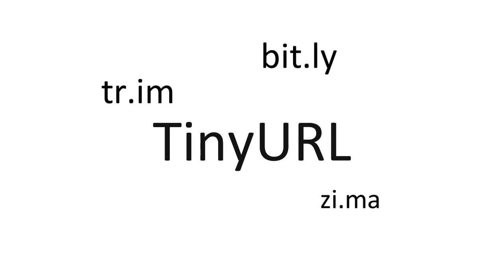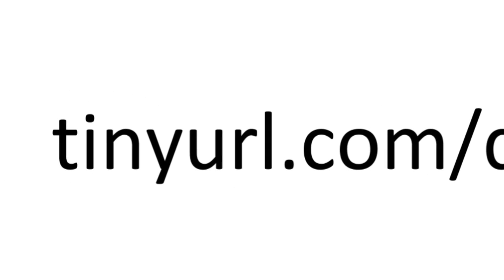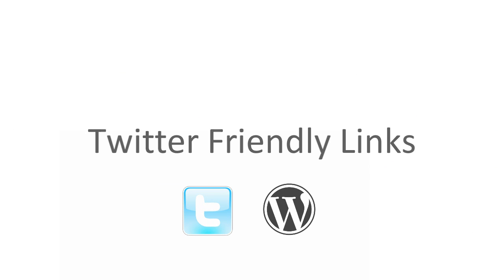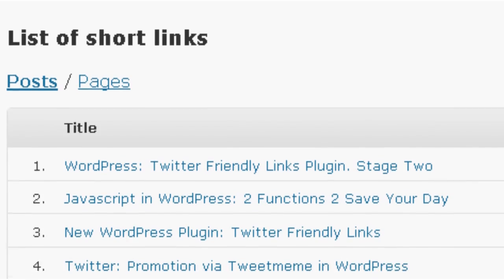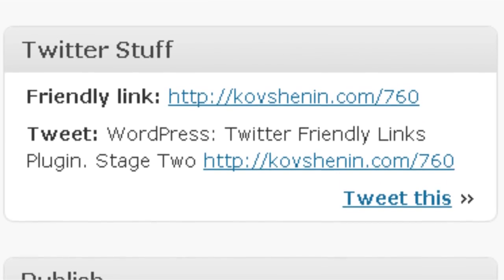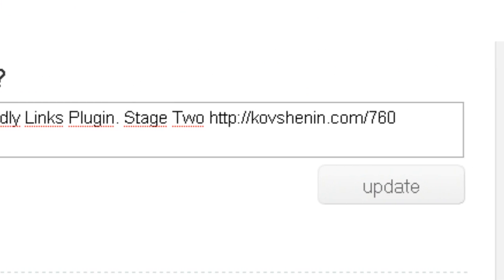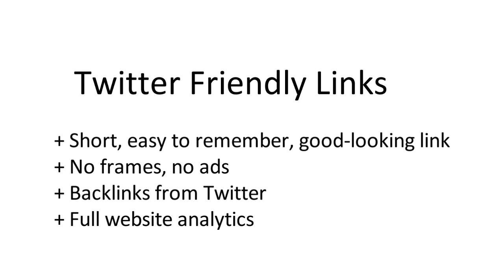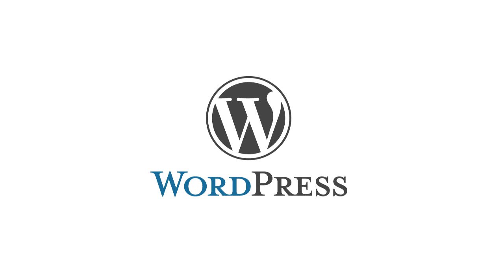Twitter Friendly Links for WordPress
Twitter Friendly Links is a plugin for WordPress that provides you with your very own URL shortening service within your own domain name. Get Twitter Friendly Links at the WordPress plugin directory or at the official plugin